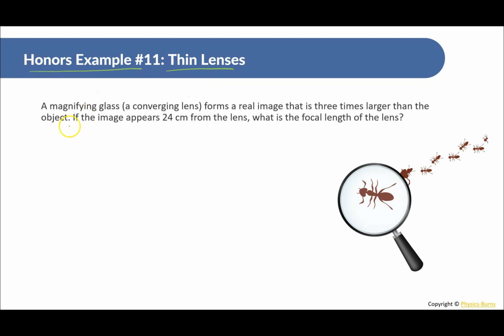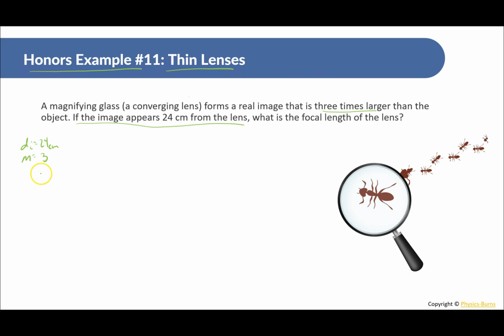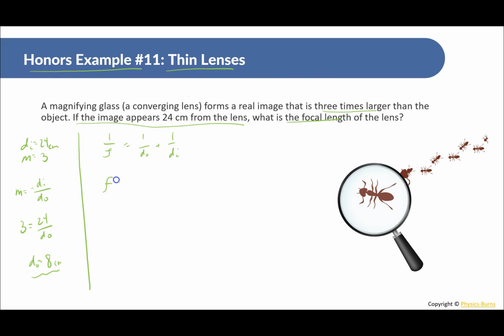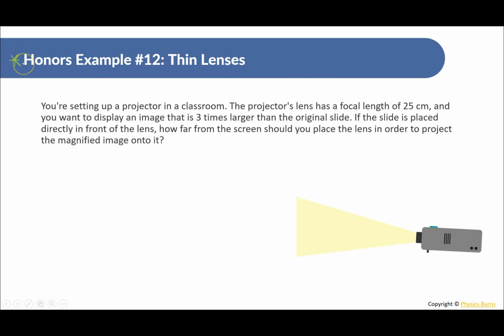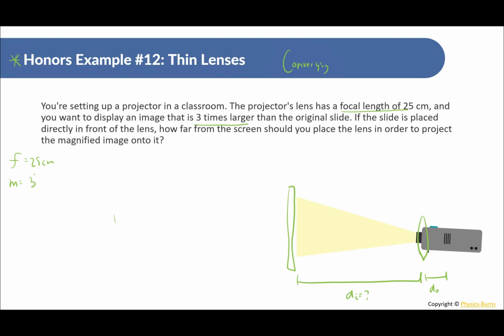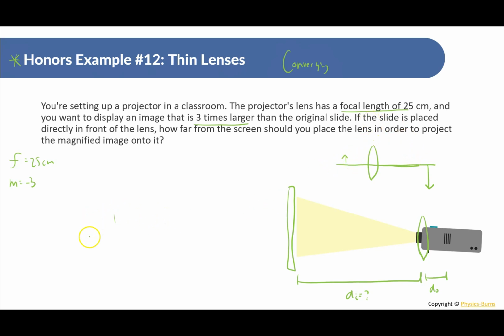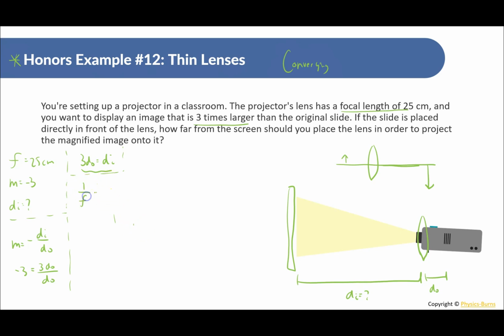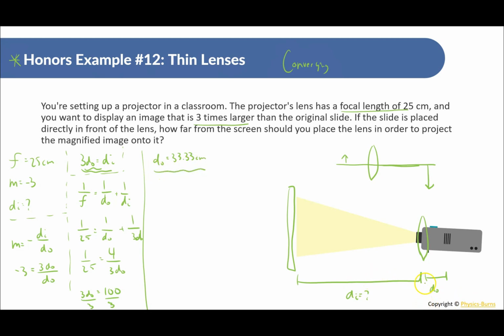Converving & Diverging Lens (Honors) I Optics I Physics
Optics

0:00 Honors Example 11
2:22 Honors Example 12